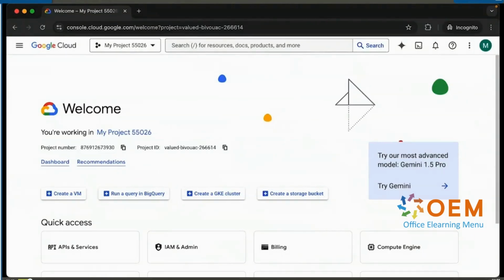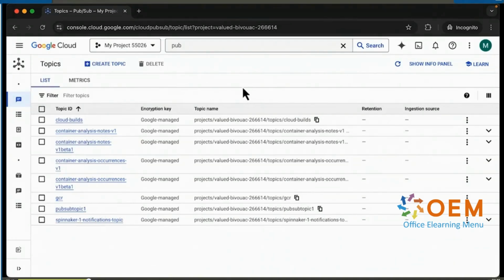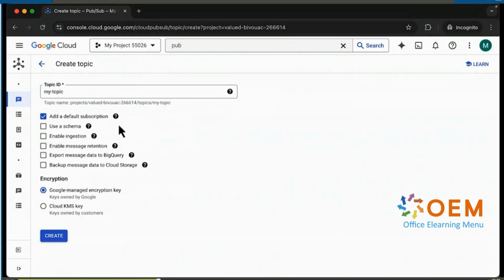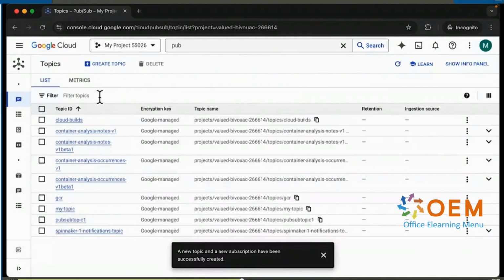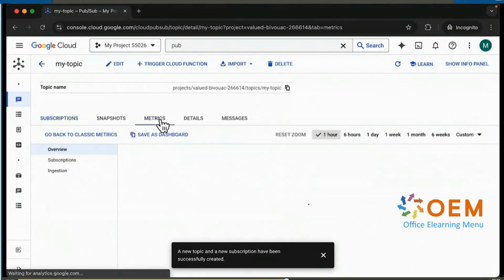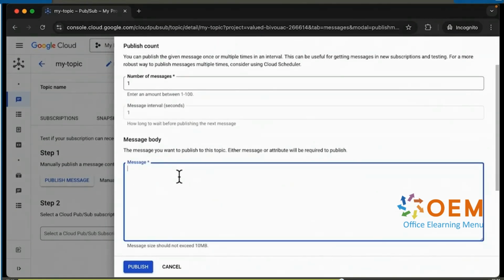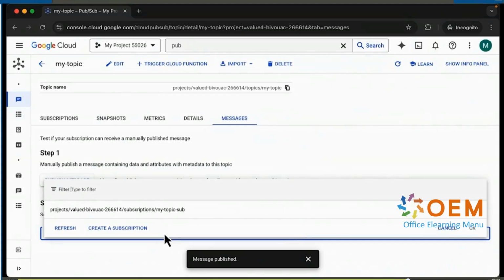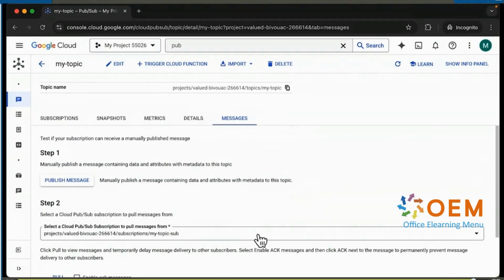Google Professional Data Engineer Training: Jouw Weg naar Certificering!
Intro & Relevance: "Ben jij klaar voor een carrière als Data Engineer? Onze Google Professional Data Engineer Training biedt alles wat je nodig hebt om je technische vaardigheden te versterken, te werken met grootschalige datasets en het certificeringsexamen te halen. Deze cursus is voor iedereen die zich wil onderscheiden in data-engineering met kennis over cloud computing, big data, en machine learning."

Course Highlights: "Met onze award-winnende e-learning krijg je exclusieve toegang tot een complete leeromgeving met praktijkgerichte opdrachten, een officieel proefexamen, en een online mentor die je persoonlijk begeleidt. Dankzij deze ondersteuning ben je volledig voorbereid om het officiële Google-examen af te leggen en je certificering te behalen."

CTA: "Wacht niet langer! Vergroot je carrièrekansen en word een gecertificeerde Google Professional Data Engineer. Bekijk de cursus vandaag nog en meld je aan